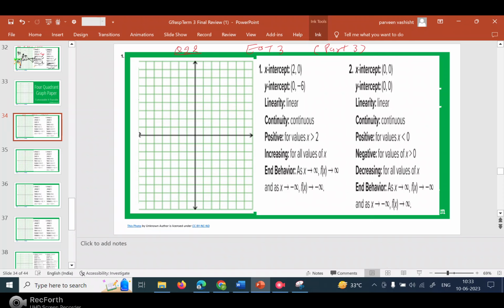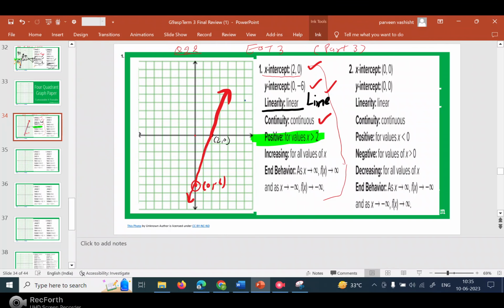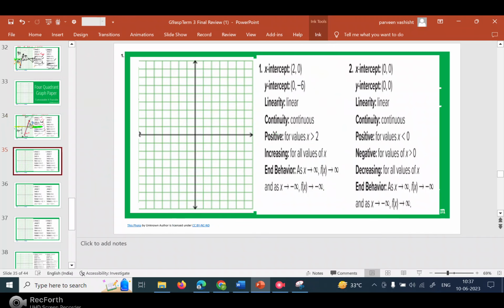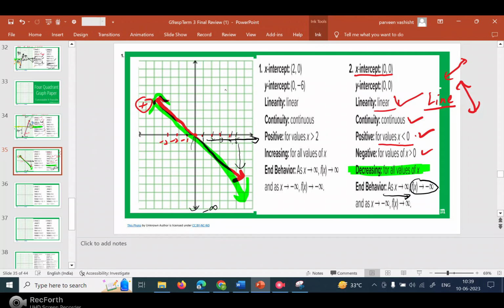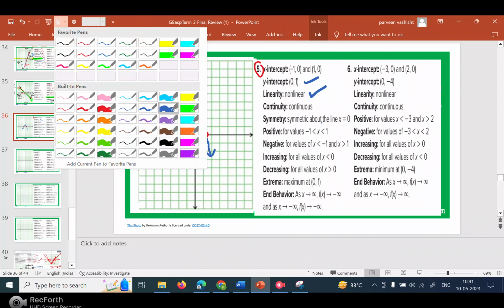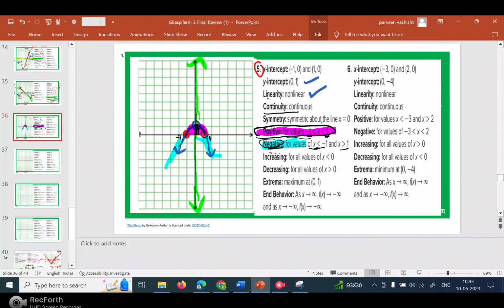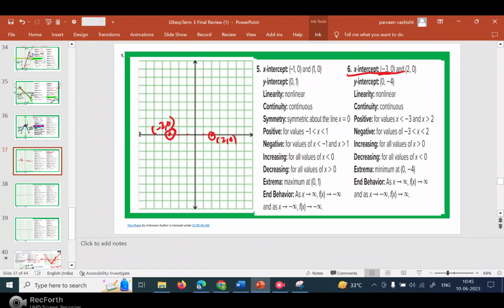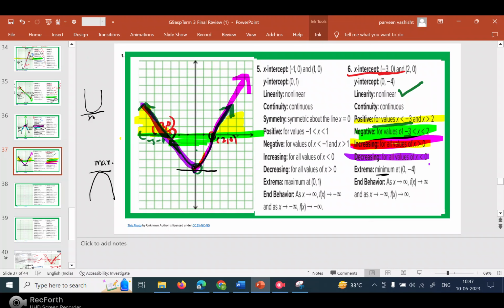EOT3 Grade 9 Elite (Q 22)